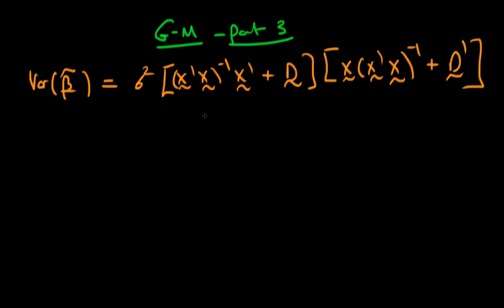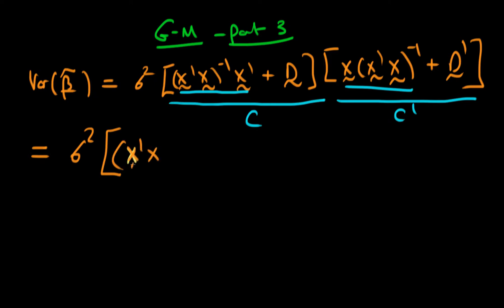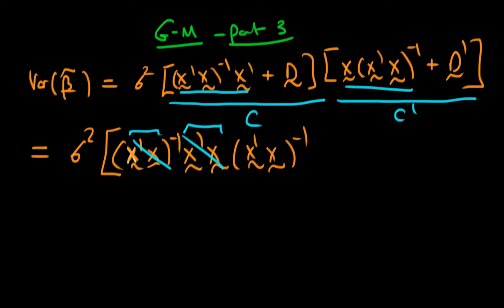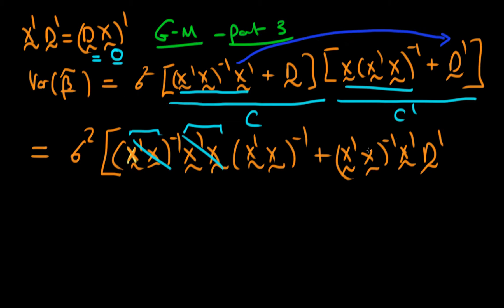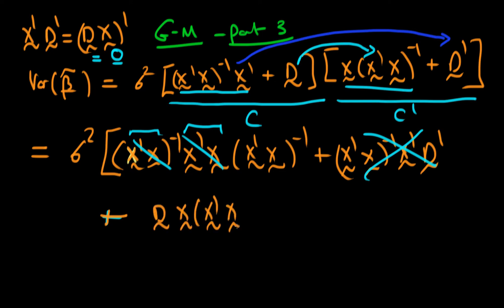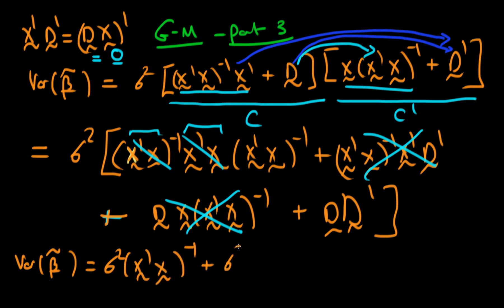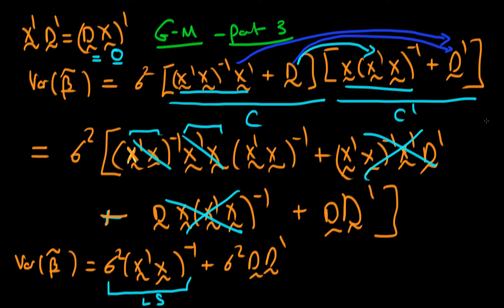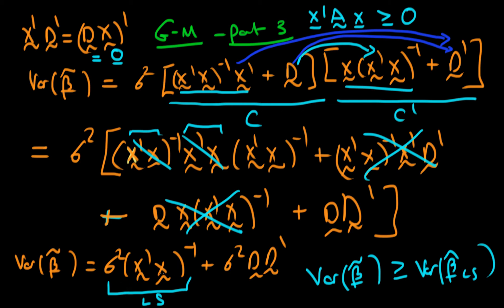17 - The Gauss-Markov Theorem proof - matrix form - part 3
This video is the last in a series of videos where we prove the Gauss-Markov Theorem, using the matrix formulation of econometrics.